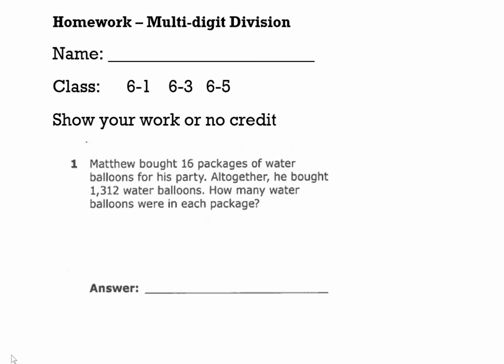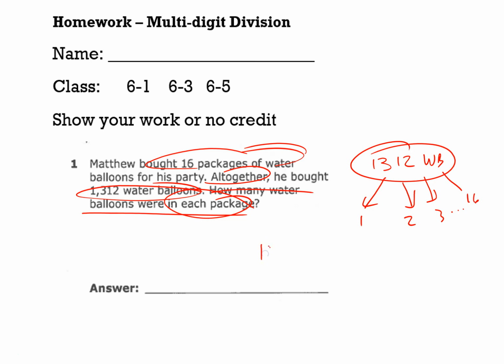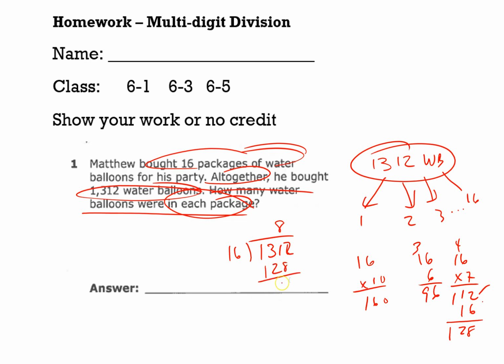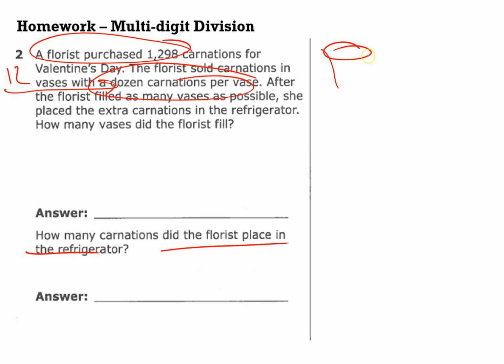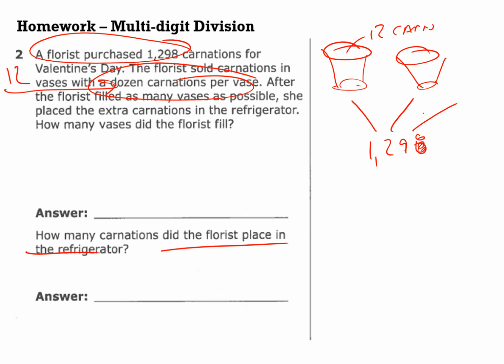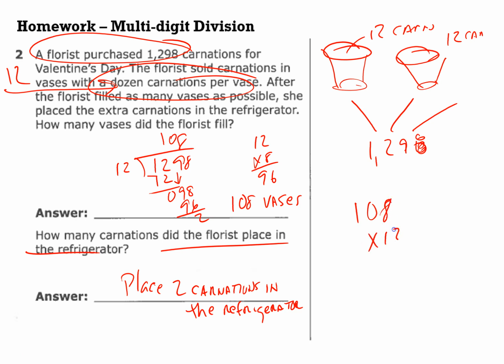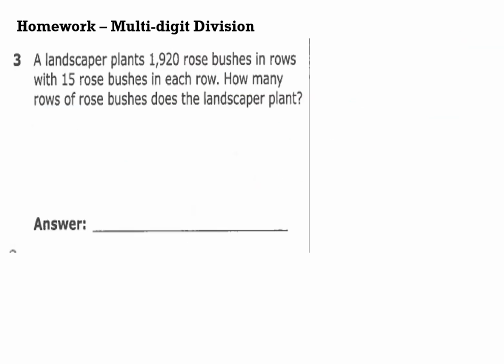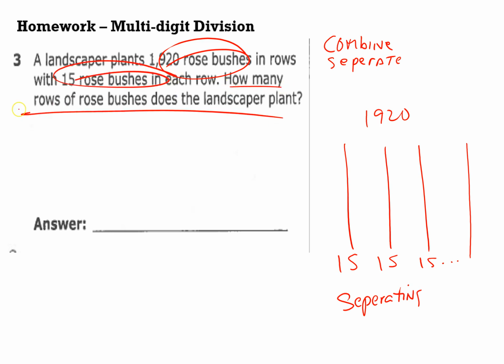9 11 homework side1 multi digitdiv